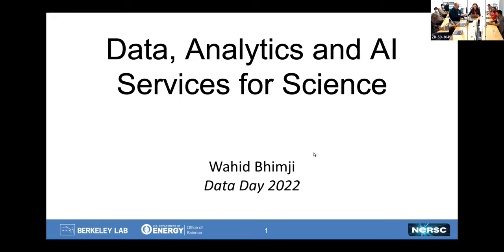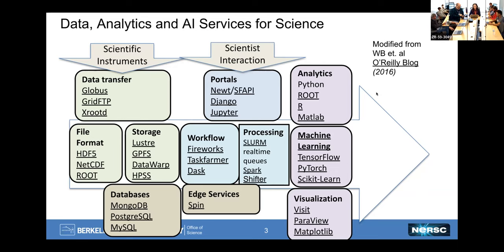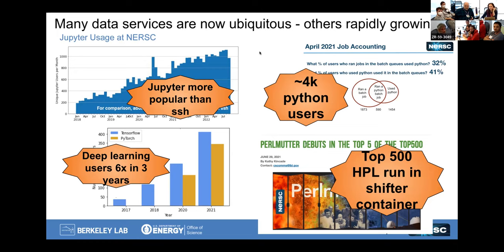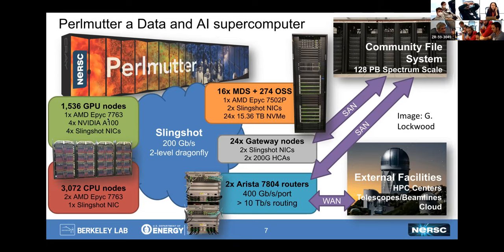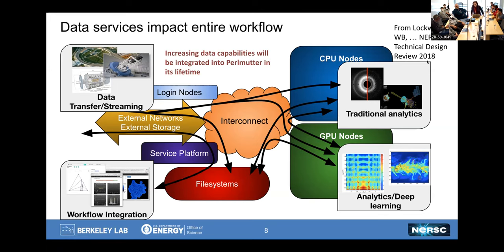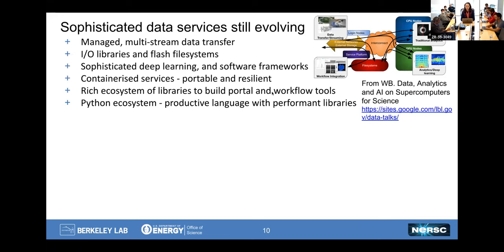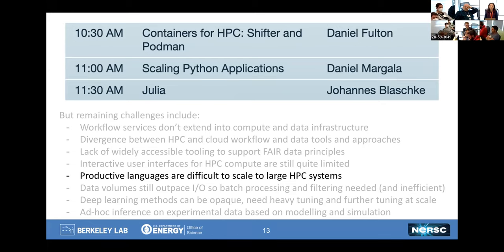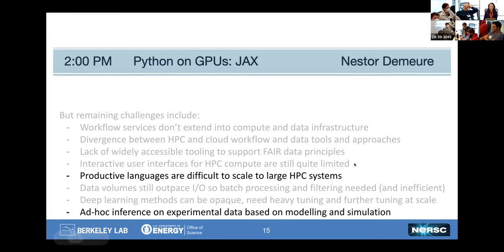Evolution of Data Services for Science